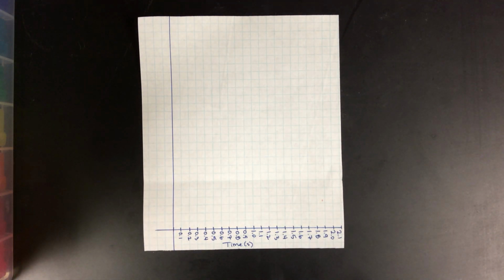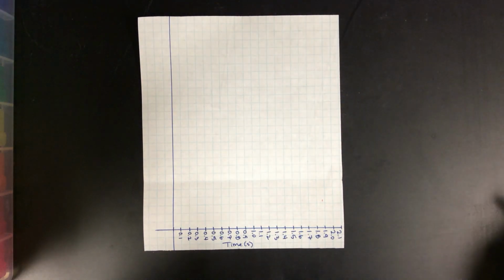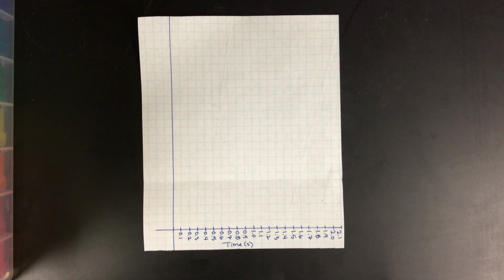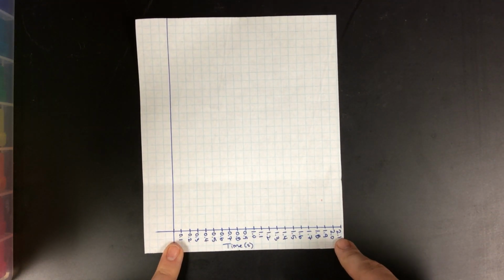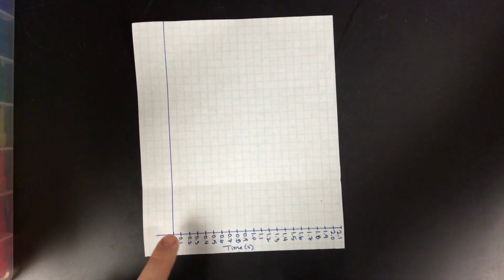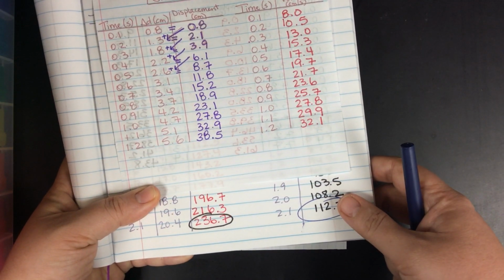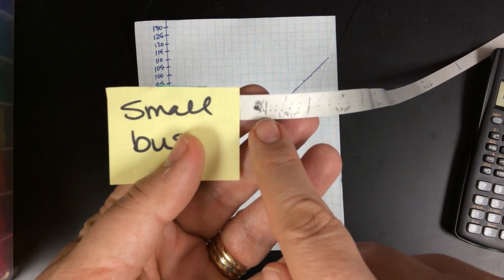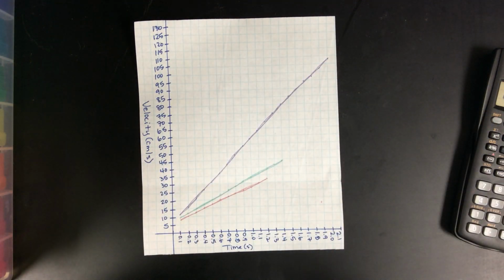Velocity graph with acceleration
Do not use these numbers in your graphing! Remember that my journal is different from yours.